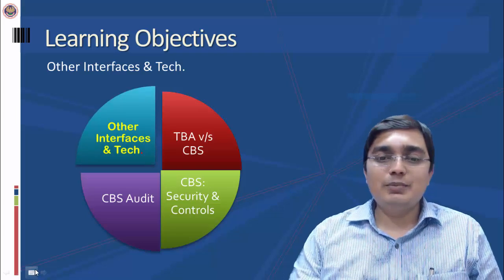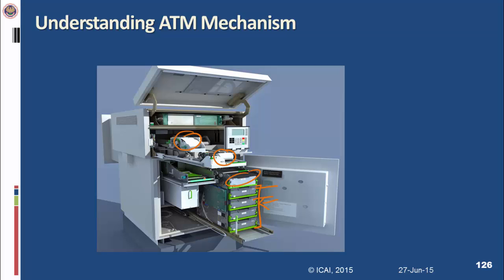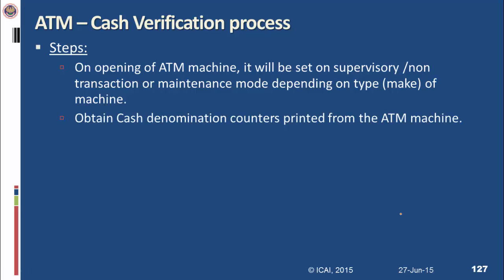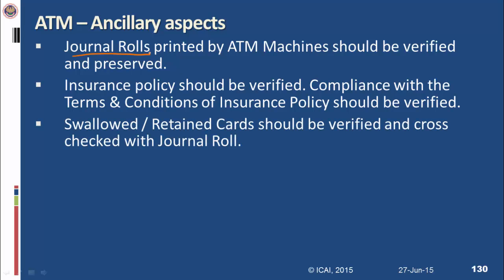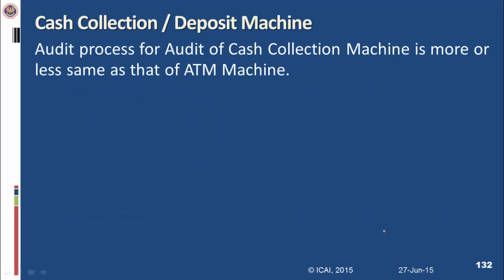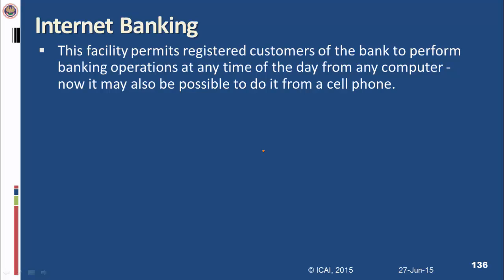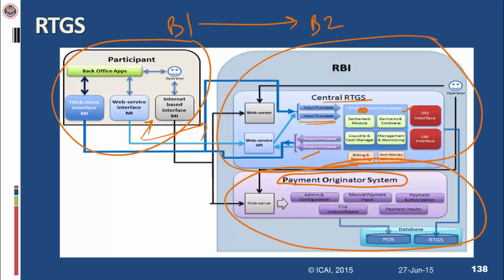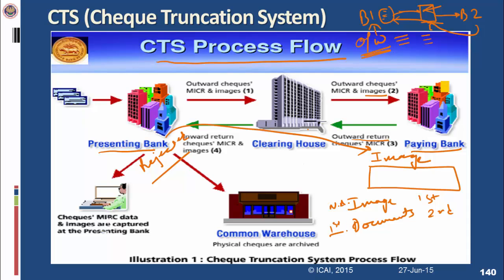Understanding CBS Environment , Interface and Auditing Part - 3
Online Faculty Development Programme - Advanced ITT